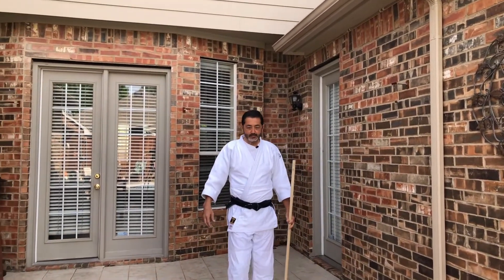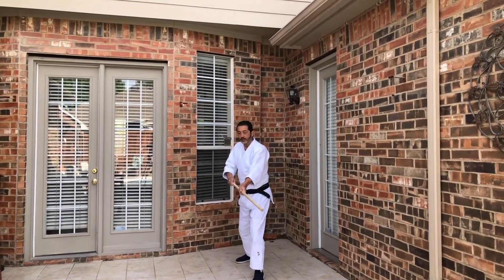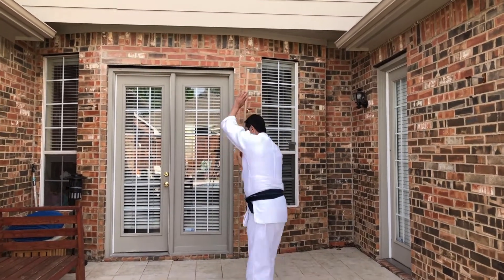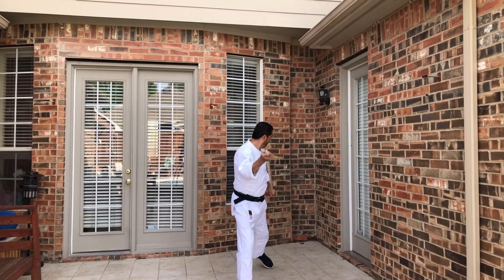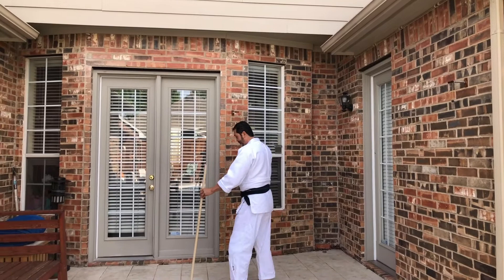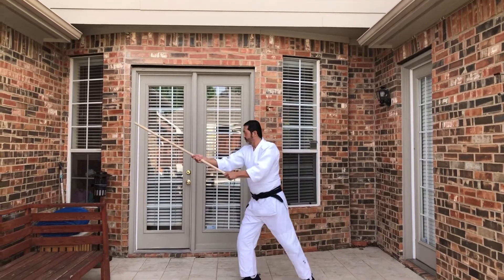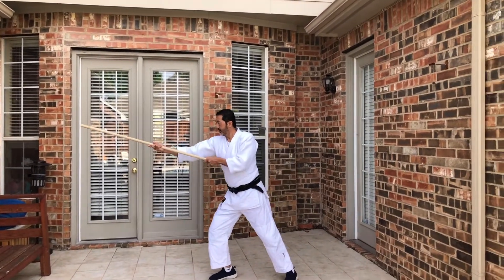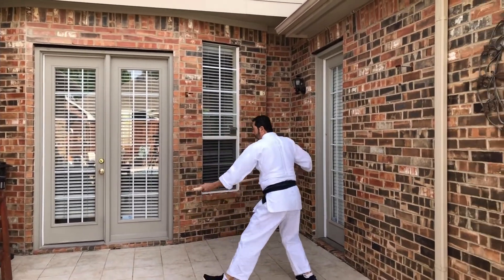Plano Aikido - 13 Jo Kata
You should by now have practiced the three sequences (in order) to master the 13 Jo kata.

This video show you the entire sequence executed from one side and then the other. I suggest practicing the kata on the side you feel uncomfortable (yes UNcomfortable) because it will make grow faster and better.